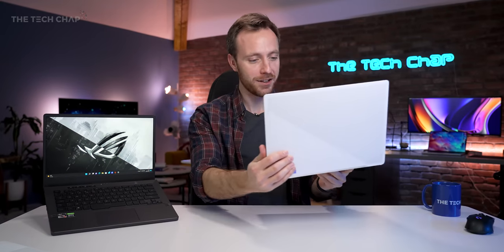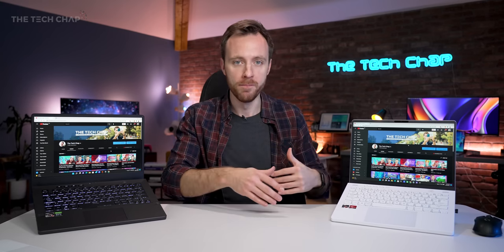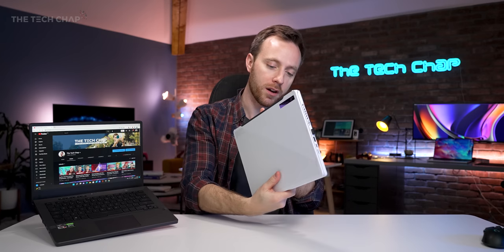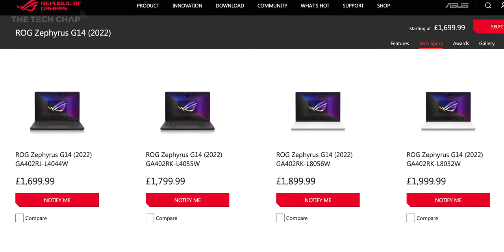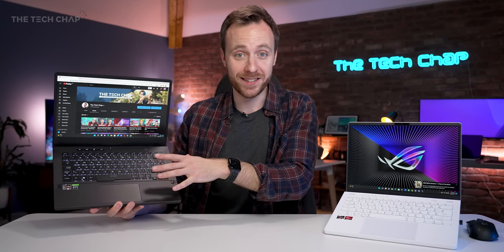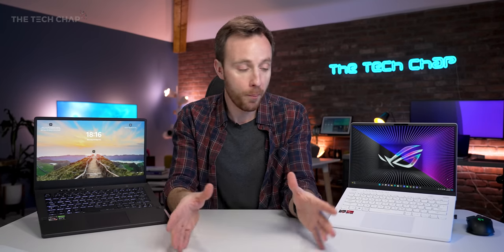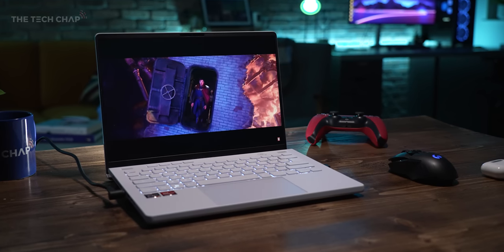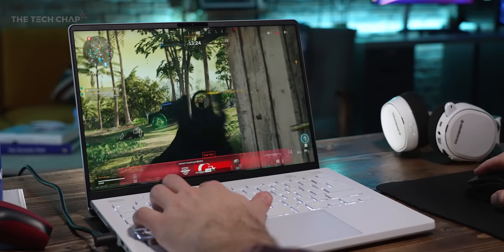Asus ROG Zephyrus G14 Review - Is it ACTUALLY Any Good? [2022]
It's HERE! The 2022 ASUS ROG Zephyrus G14 with it's ALL-AMD hardware (6800HS + RX 6800S) packs a punch! Plus ASUS Fixes all my complaints from last year... but is it enough to upgrade?